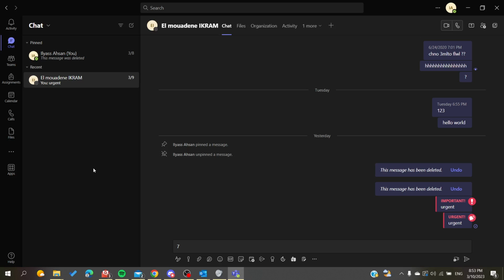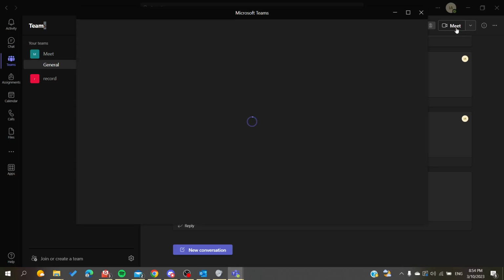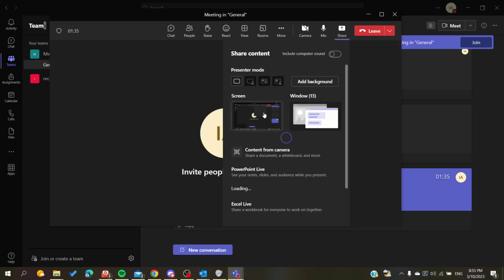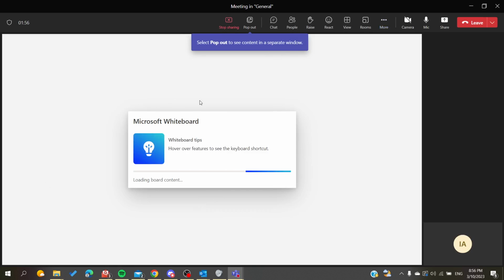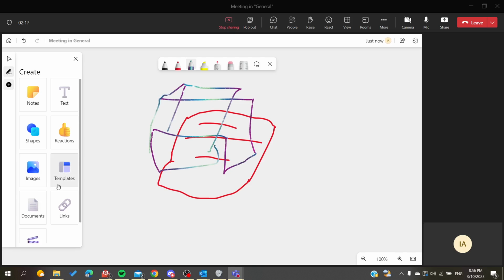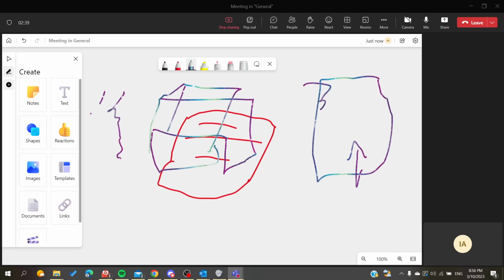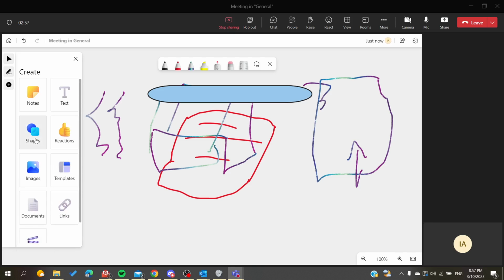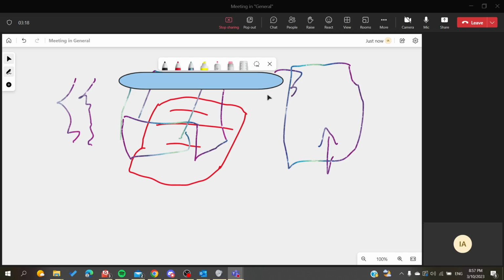How To Draw On Screen Microsoft Teams Tutorial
Today we talk about draw on screen,draw on screen ms teams,microsoft teams,how to use teams,microsoft whiteboard tips and tricks,microsoft teams tutorial